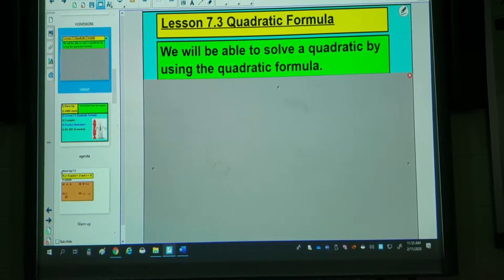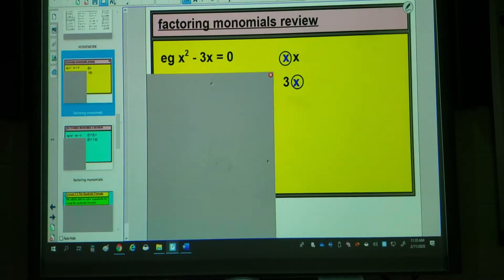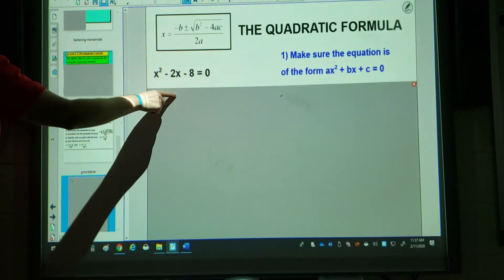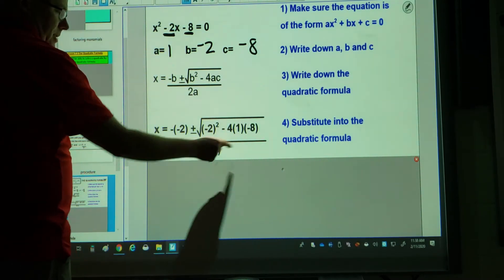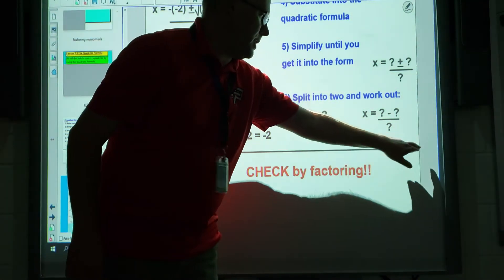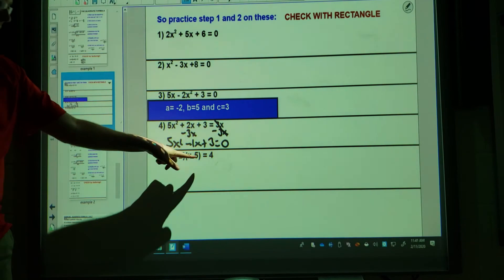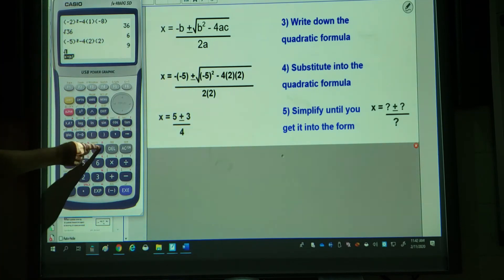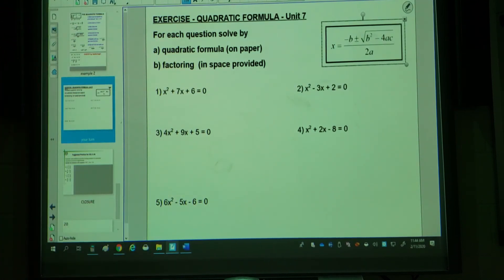Alg1 Lesson 7.12pt1 Quadratic Formula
Solving Quadratic Equations by the formula pt1
(originally Lesson 7.3 in 2019/20)